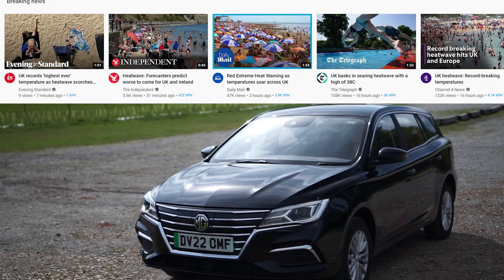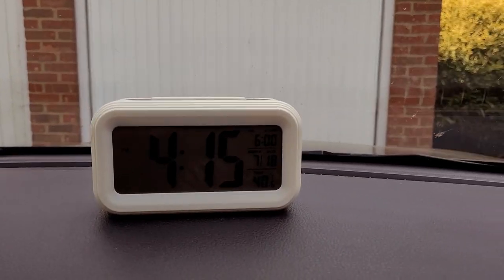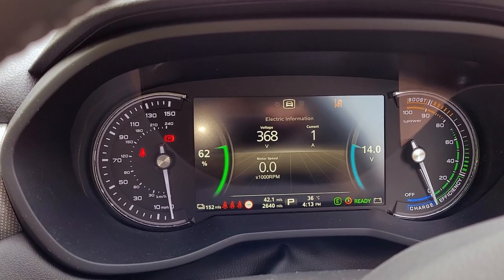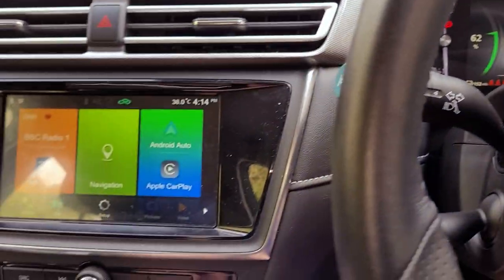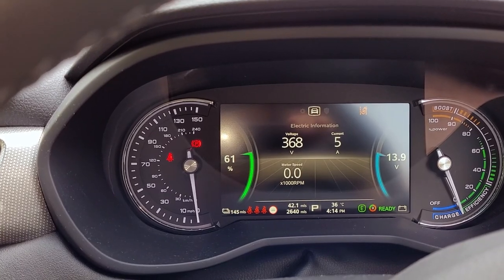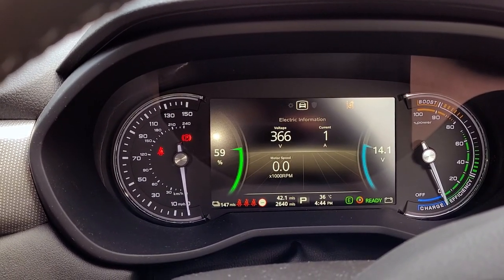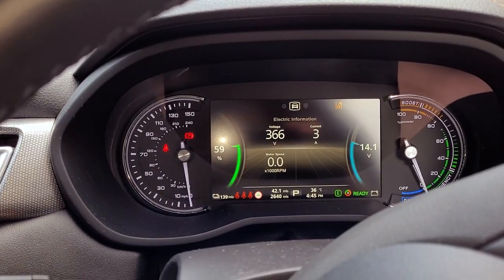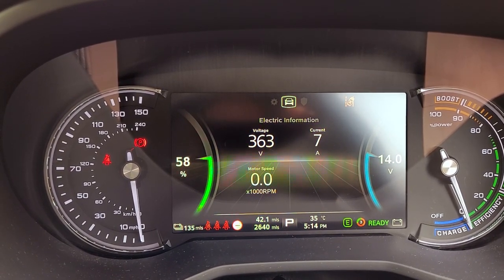How Much EV Battery Does Air Con Use?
How much battery does air conditioning use in an electric car? In this video I test my MG5 Long Range EV to see how much battery does the air con use up in one hour? I was the hottest day ever recorded in the UK so I decided to spend it in my boiling hot car! It was a very interesting test and I'm looking forward to doing the same test in winter with the heating on!